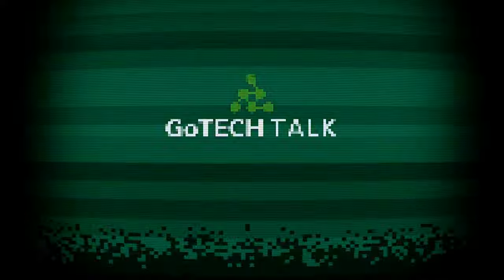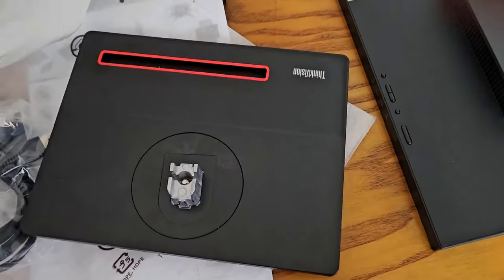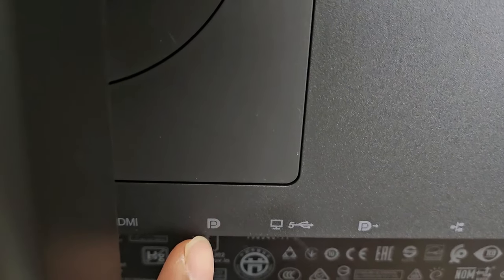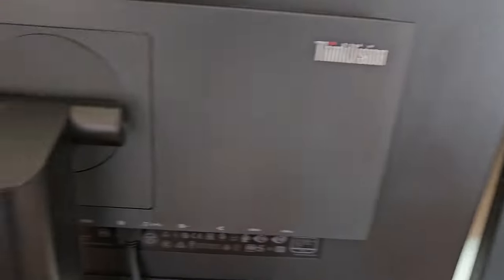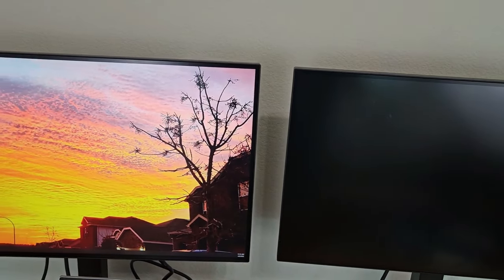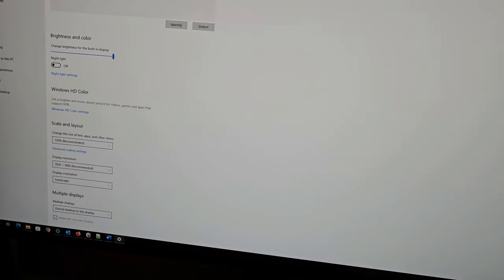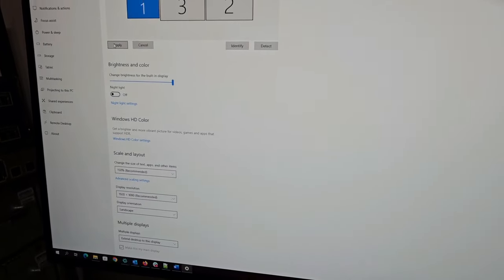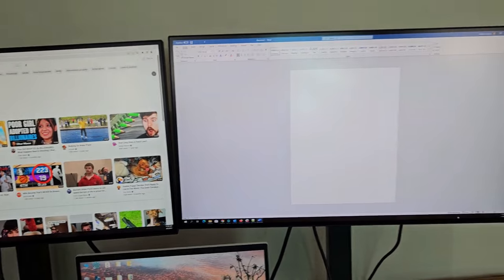Lenovo ThinkVision P27h-20 Daisy Chain Dual Monitor Setup Instructions - 3rd Video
In this video, I covered how to set up Lenovo ThinkVision P27h-20 Dual Monitor for your home office or work desk. I tried my best to explain every detail on how to set up dual monitors. In this video, I discussed how to daisy chain two Lenovo Thinkvision monitors. That's the best way to support my hard work.